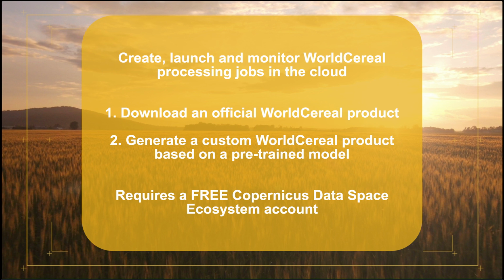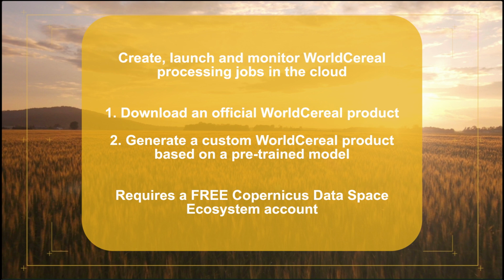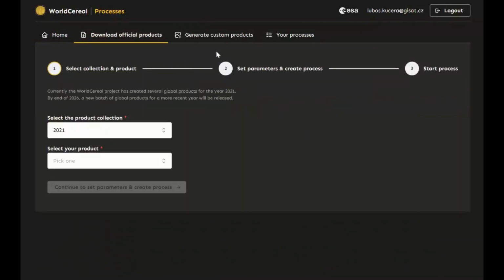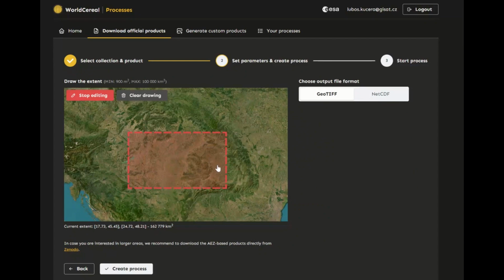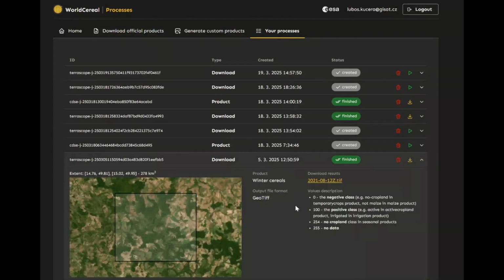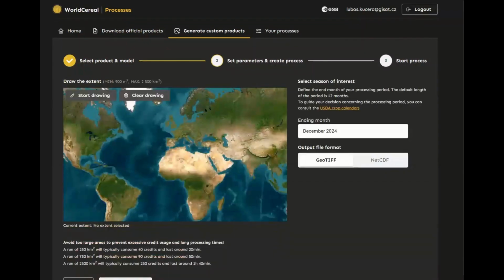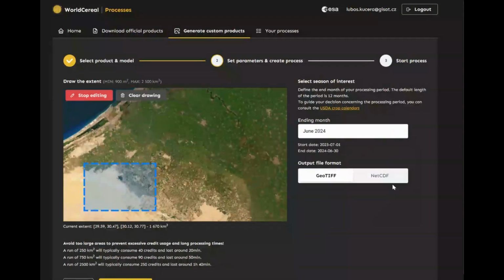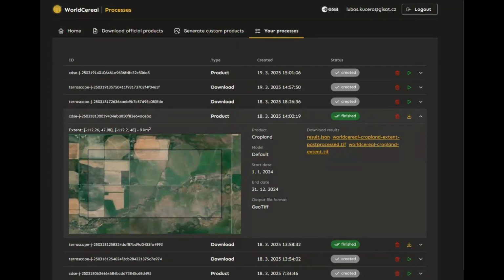Demo - The WorldCereal Processing Hub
Learn how to generate tailored cropland and crop type maps with just a few clicks! The WorldCereal Processing Hub is a user interface allowing you to launch customized processing jobs on our cloud-based system. You can download official WorldCereal products for your area of interest, or generate fully customized maps for your area, season and crop types of interest. The Processing Hub provides you with a convenient overview of your jobs, along with their status, metadata and access to final results.

0:00 - Introduction & access
2:09 - Download official products
4:05 - Generate custom product